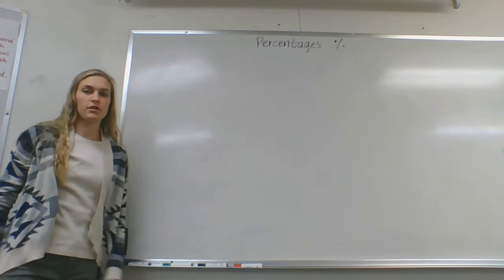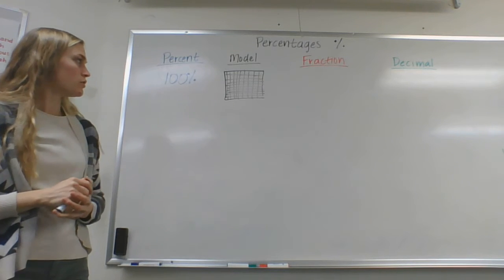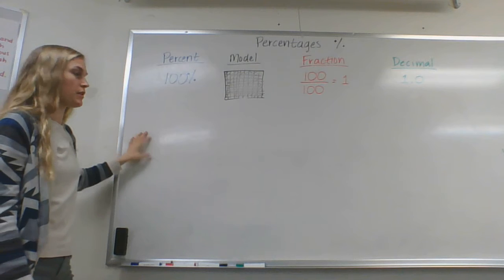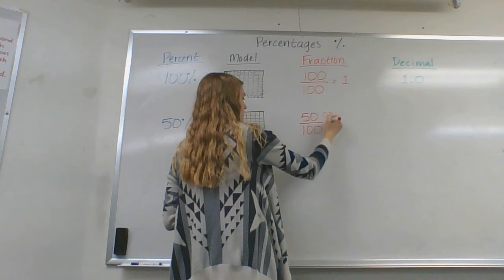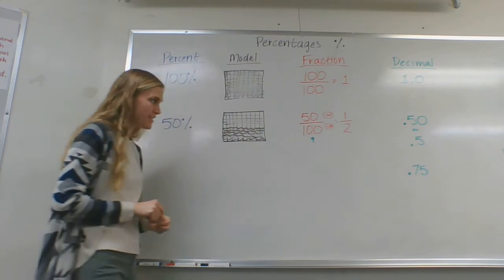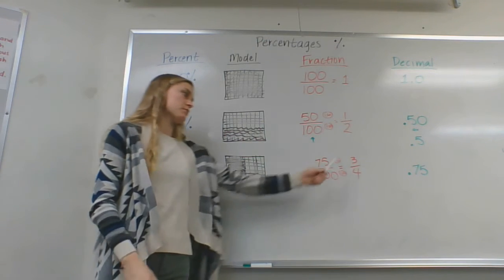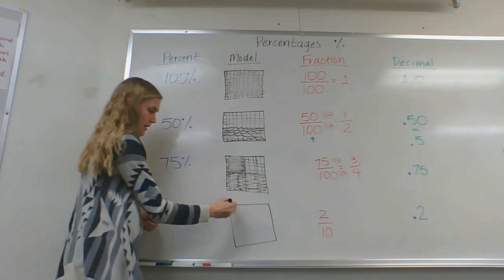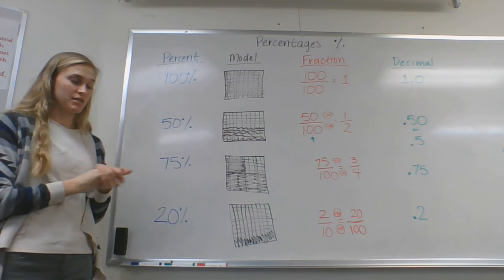Percentages, Fractions, and Decimals